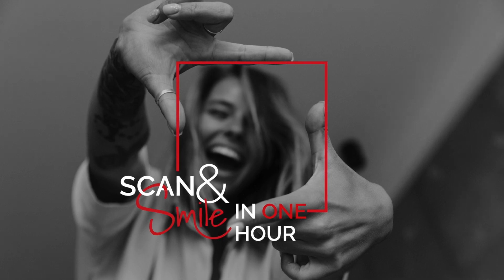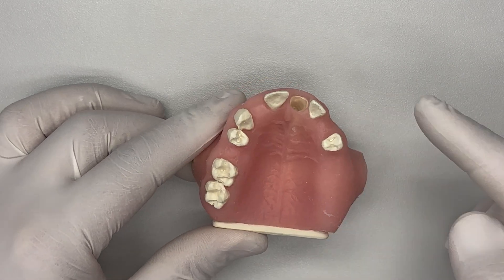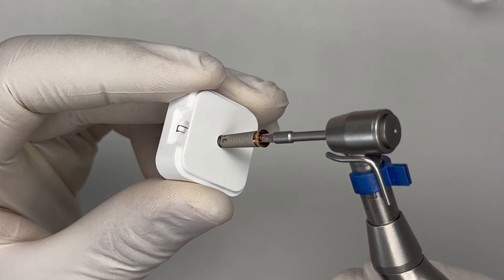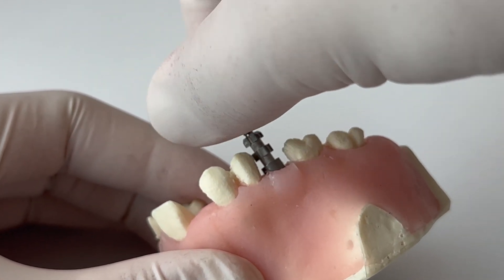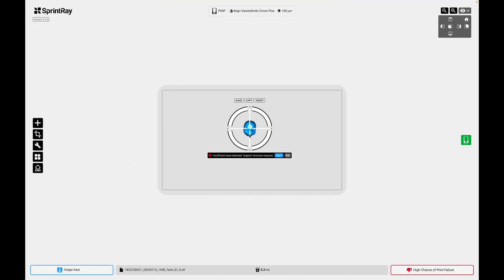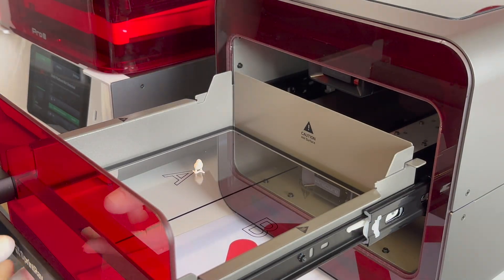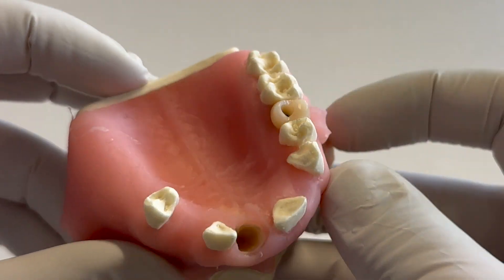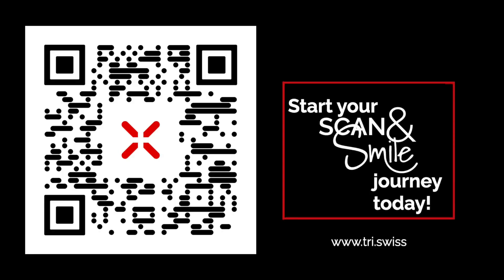TRI® Scan & Smile Tutorial | The fastest and simplest implant smile | matrix® technology (short)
Power your patient visits with the Scan & Smile Solution by TRI®. The matrix® implant system in combination with 3D printing technology simplifies the immediate and chairside process.